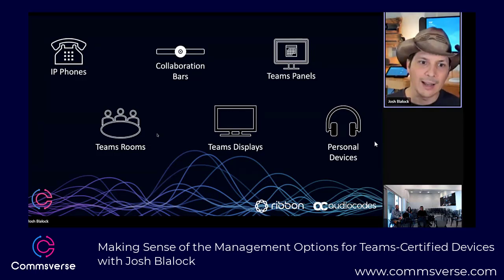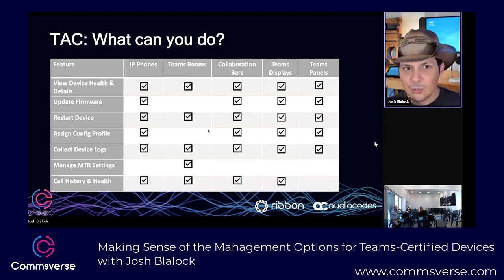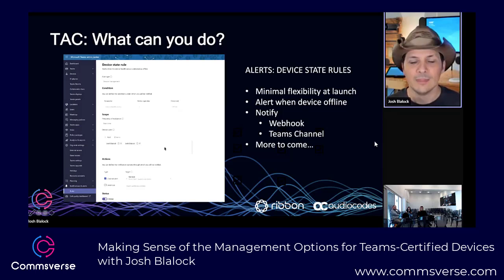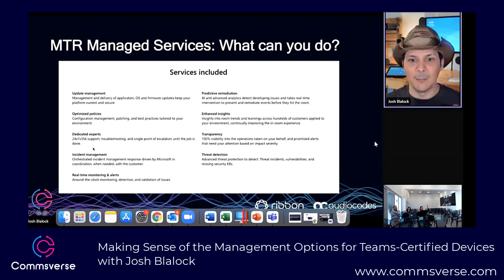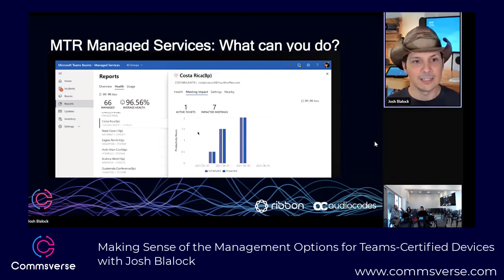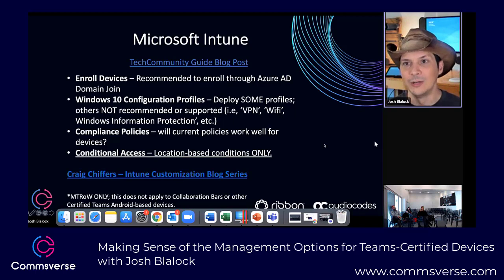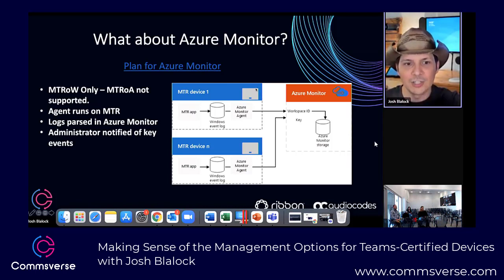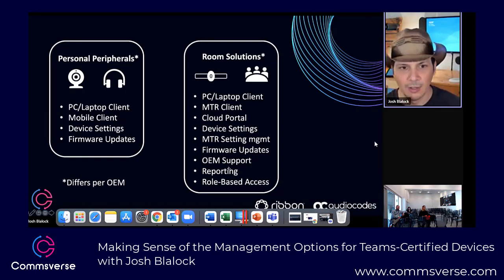Making Sense of the Management Options for Teams-Certified Devices by Josh Blalock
In today's work place, managing the thousands of devices deployed throughout an organization can be a very large chore. There are so many considerations:
What vendors are deployed throughout the environment?

What devices are manageable in the Teams Admin Center?

How are OS updates and Firmware updates handled?

What about all the personal user peripherals?

How do we monitor the health of our globally deployed devices?
The list of concerns and factors goes on and on. While there is not a one-size-fits-all answer to this dilemma, this session will help you make sense of what options exist today, what some of the key considerations are when designing your device solution, and also - devices are just cool!